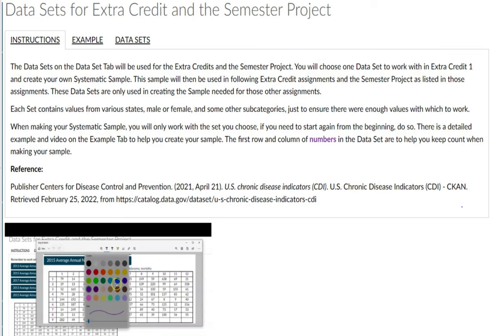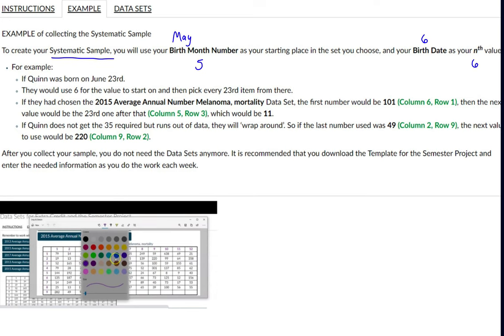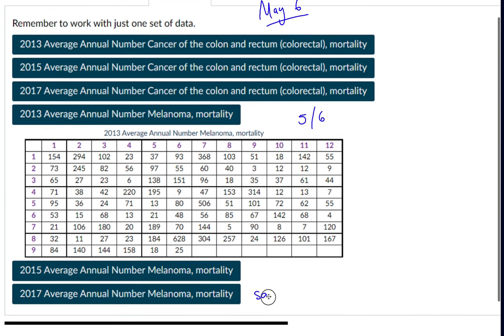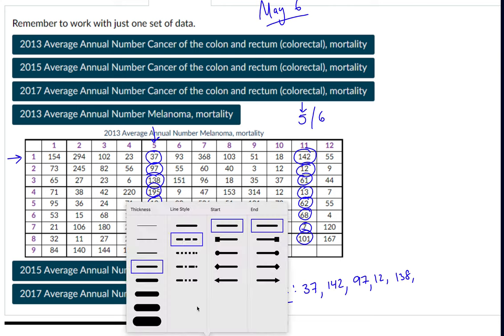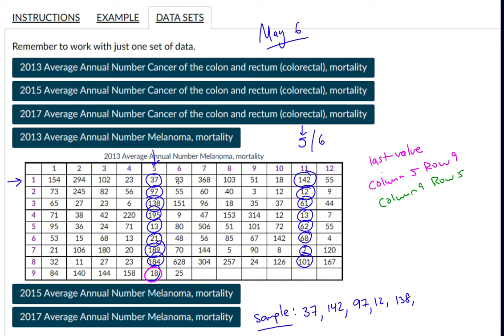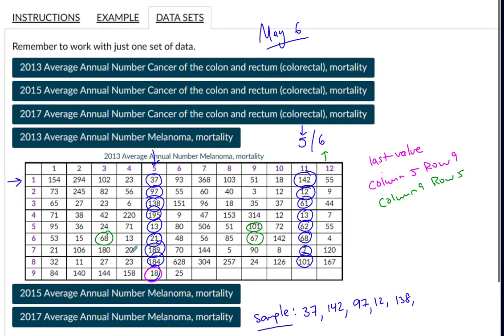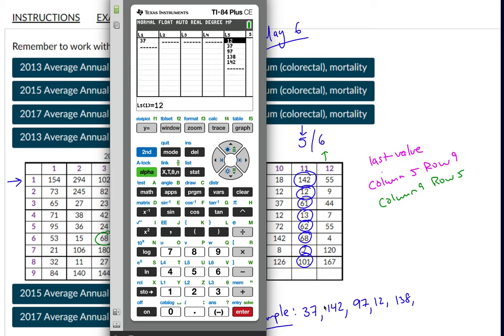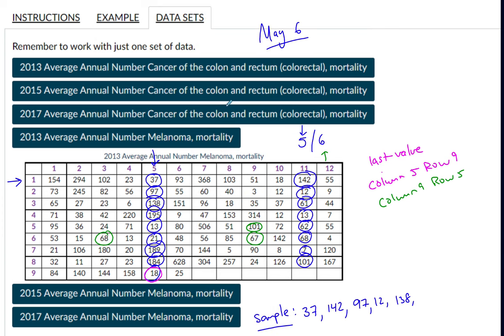Nightingale | Extra Credit 1 | Sampling for Semester Project